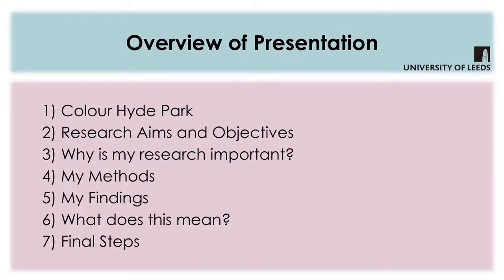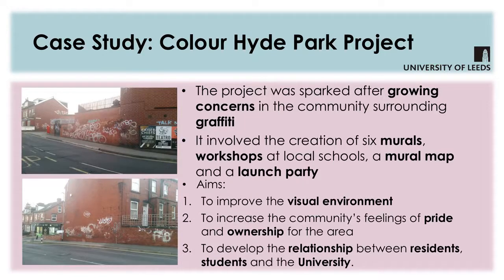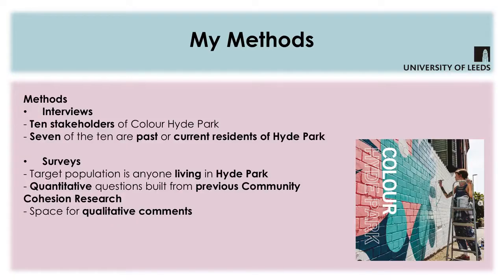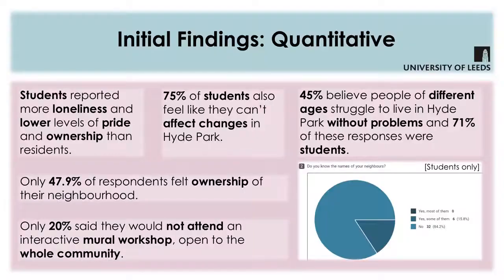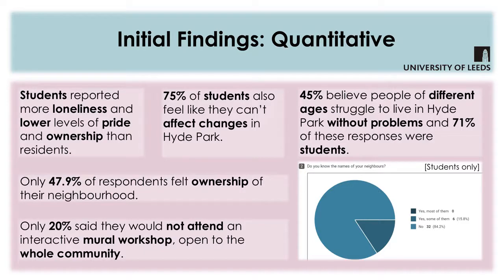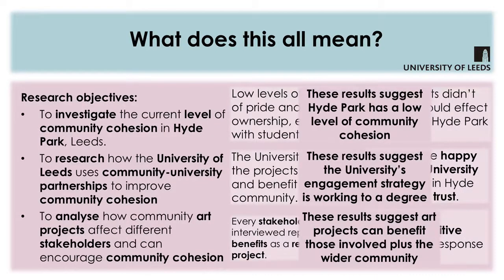SSRC2020 Rosanna Flett Presentation